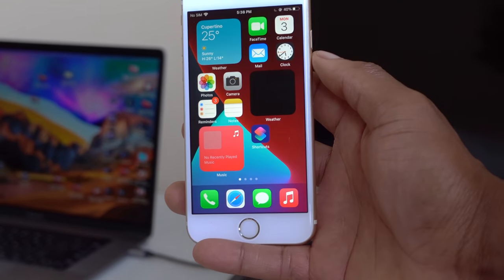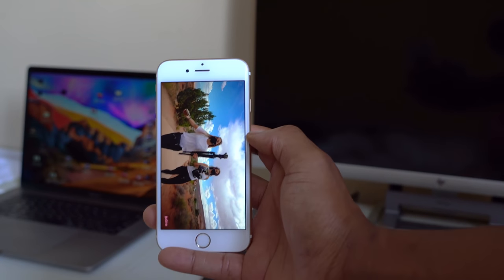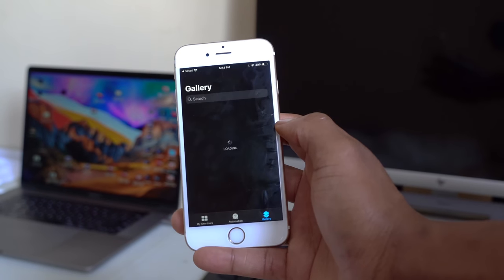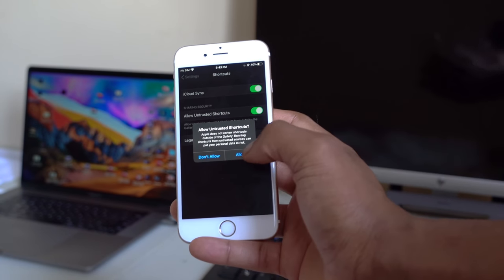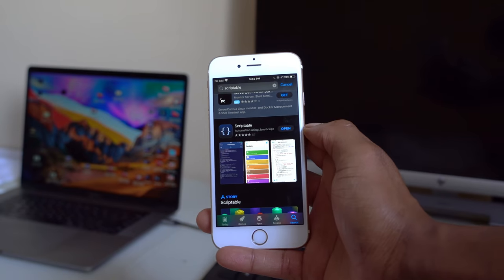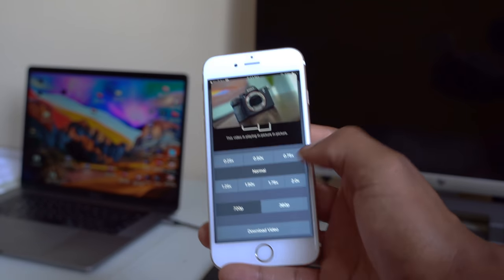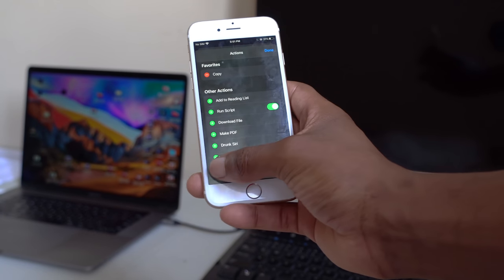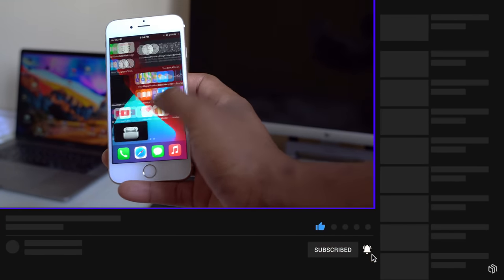iOS 14 - How to Enable Picture In Picture Using The YOUTUBE APP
iOS 14 brings Picture in Picture mode to the iPhone, allowing movies, TV shows, and videos to be watched in a small window while you do other things on your ‌iPhone‌.

In this video I show how you can use iOS 14 picture in picture function with out having to use safari by just using the youtube app. Enjoy 😉

+Time Stamps+

00:00 iOS 14 picture in pictures introduction
00:20 picture in picture using Safari
01:10 no using using youtube app picture in picture
01:50 credit (thank you)
02:00 step 1 shortcut app and  link to download shortcut
03:17 allow shortcuts from untrusted sources
04:08 youtube pip added and info
05:00 Step 2 Download Scriptable
06:22 picture working with more options
07:11 youtube picture in picture  added to favourites
08:47 conclusion and a big thank you